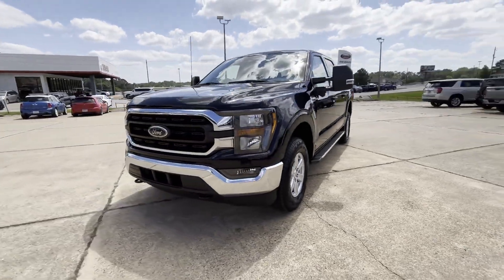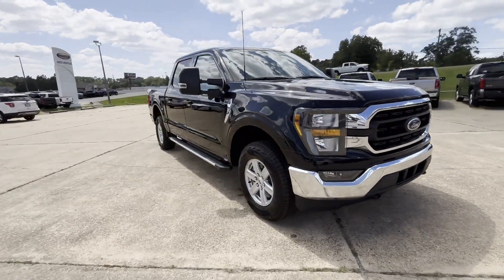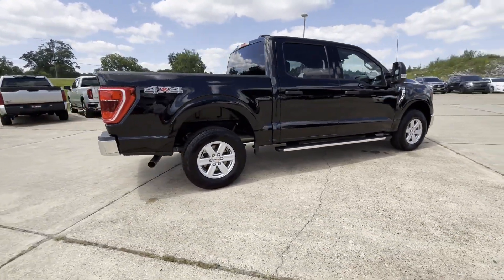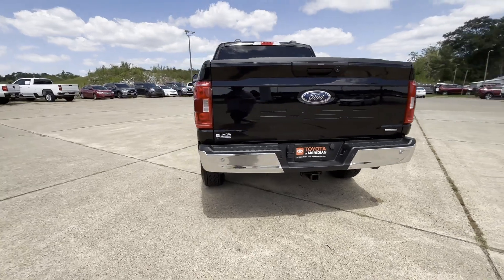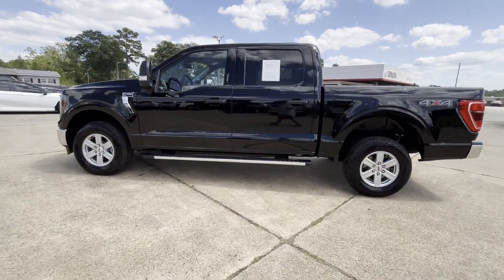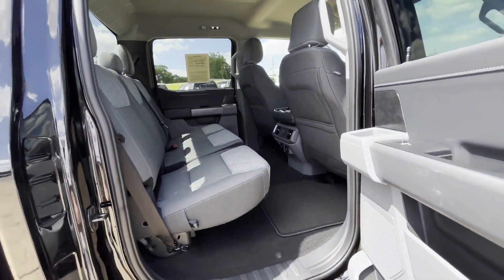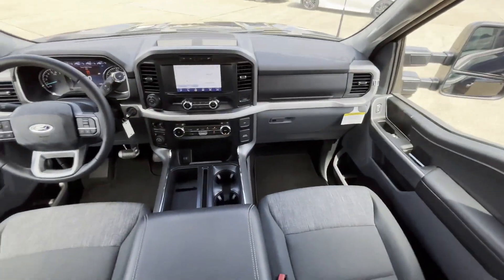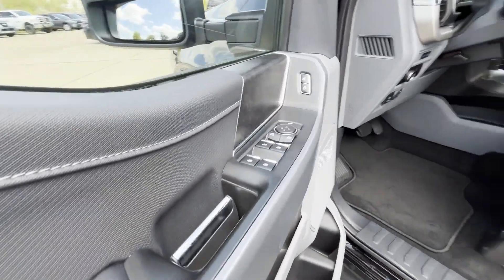2023 Ford F-150 XL Meridian, Lauderdale County, East Mississippi, Mississippi, The Deep South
We are your top choice when it comes to New and Pre-Owned Toyota vehicles in Meridian, Lauderdale County, East Mississippi, Mississippi, The Deep South, Mississippi.

2023 Ford F-150 XL 1FTFW1E81PKG08413 Video

With our large Pre-Owned Inventory, we have the car, truck or SUV you’re looking for!

Want to take a look at our current Pre-Owned Inventory Specials? Find a great model to take home at a special price

Thank you for considering Toyota of Meridian as your premier Mississippi Toyota dealer. We look forward to helping you with all your Pre-Owned car needs and hope to see you soon!